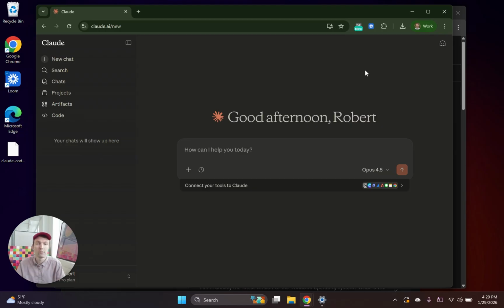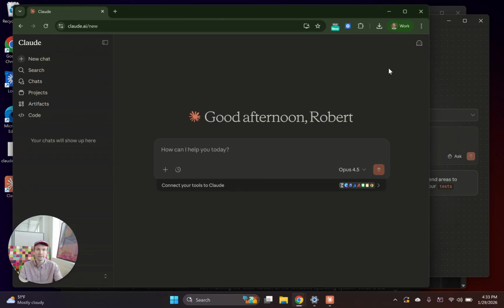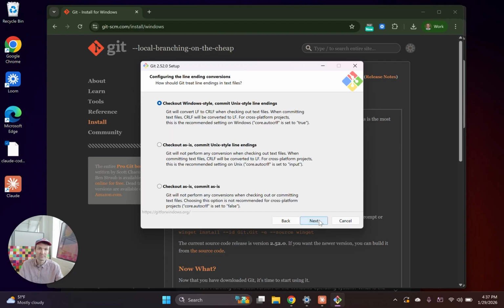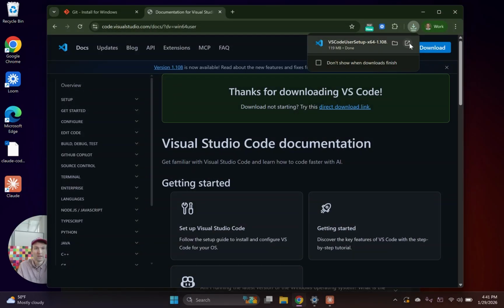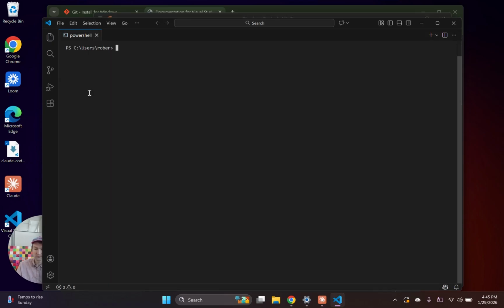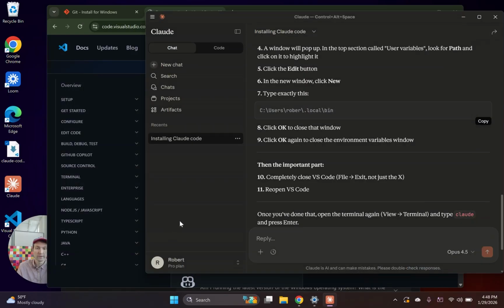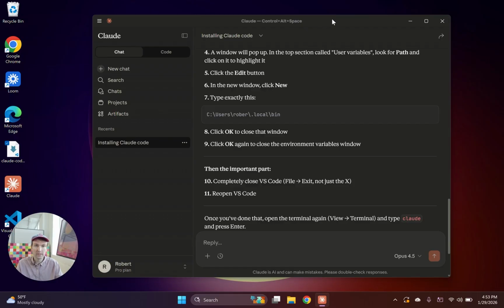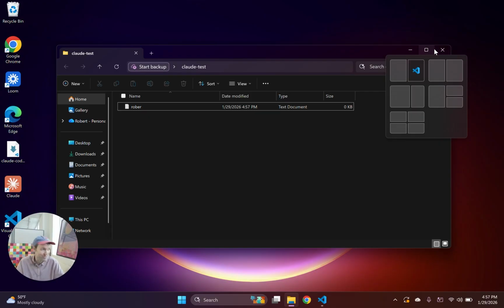A Methodical Installation Guide for Claude Code on Windows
This guide is especially helpful if you are non-technical, because you likely won't have some of the applications necessary to run Claude Code.

If you have run into any PATH or BASH errors downloading Claude Code, this video is for you!

STEPS FOR DOWNLOADING CLAUDE CODE TO YOUR WINDOWS COMPUTER:

Install Claude Desktop
claude.ai/download
Install Git for Windows (use defaults)
Open VS Code, then open the VS Code terminal
View → Terminal
Run this command in the terminal:
Add the path from the installer message to your PATH:

Press the Windows key, type "env"
Click "Edit environment variables for your account"
Find "Path" in the top section, click it, click Edit
Click New
Type the path from the installer (e.g., C:\Users\YourName.local\bin)
Click OK, then OK again

Close VS Code completely and reopen it.
Type "claude" in the VS Code terminal, and log in when the browser opens.
If you need to run Python scripts, install Python (check "Add to PATH"):

DOWNLOAD OUR TROUBLESHOOTING GUIDE:
You can download our troubleshooting markdown file and give it to Claude (or other chat interfaces) to walk you through this process.